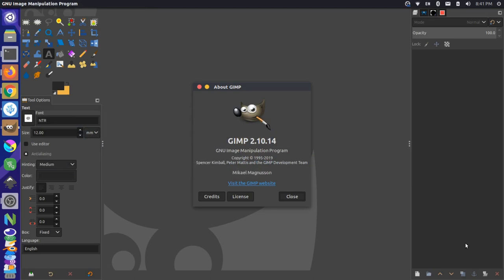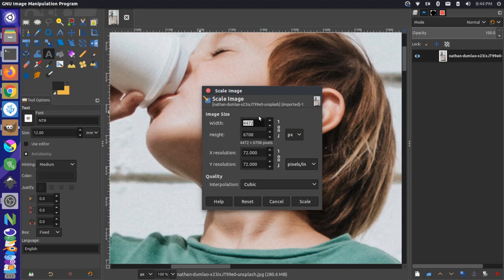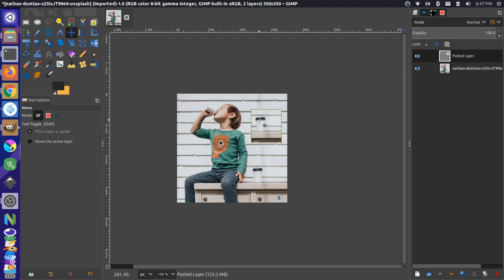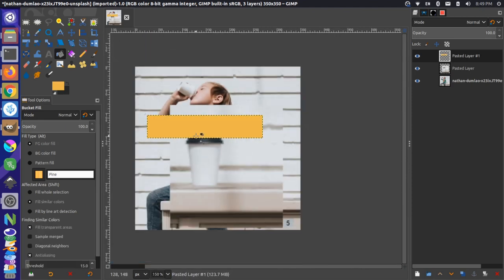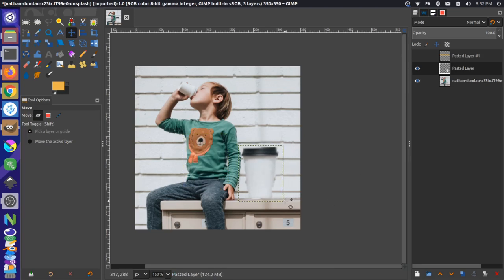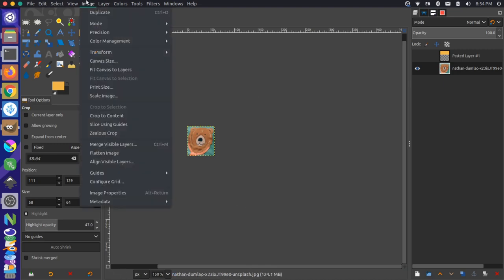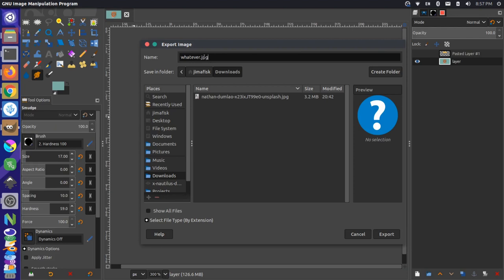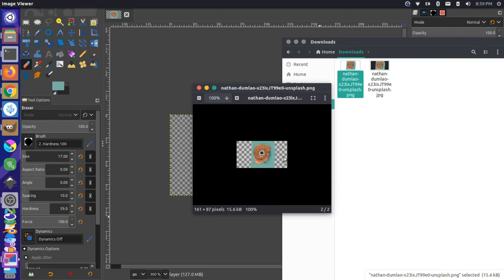Crop and Scale Images in GIMP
Tutorial on how to resize images using crop and scale tools in GIMP. This video covers:
- linking width and height to maintain aspect ratio
- cropping an entire image & only a specific layer
- merging layers
- adjusting the canvas size
- exporting .png and .jpg files
- setting specific pixel dimensions